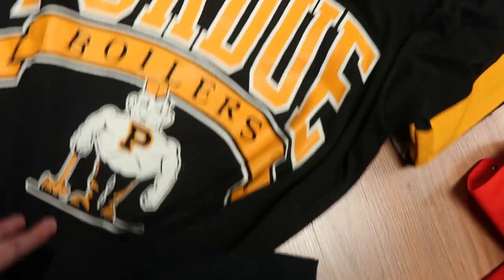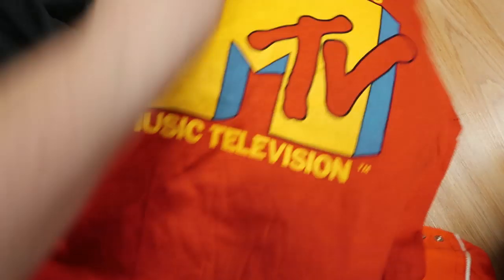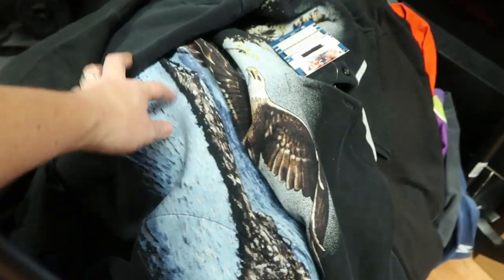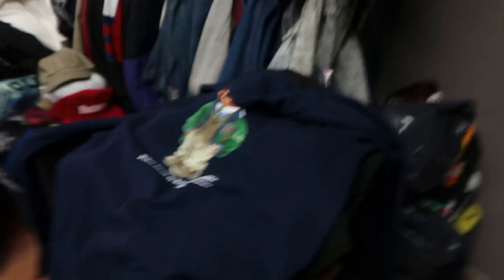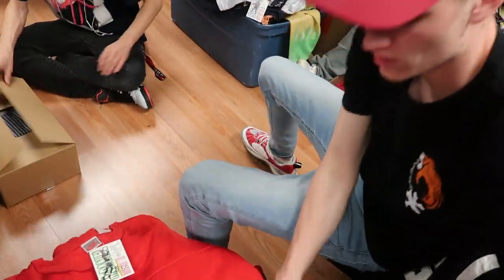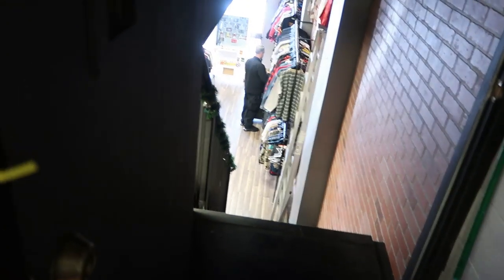Yesterday's Fits Exclusively Curated Streetwear Reseller Boxes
UPDATE: ALL BOXES SOLD OUT IN 15 MINUTES!!! Katy curates 12 exclusive Yesterday's Fits streetwear reseller boxes available only to viewers of the Katy & Vikki channel! Resellers should be able to triple or quadruple their investment with these boxes and for three lucky buyers, one special item should pay for the whole box!

Katy is earning a credit commission on each box sold.

Amazon storefront (commissions earned):

If you're active on Facebook, we co-lead the BOSS group with founder and eBay extraordinaire Theresa Cox! We focus more on the business and numbers side of things, we're not even scared to talk taxes. If you're looking for a positive and motivational reseller community, this is a new but growing group for you:

Vikki's eBay store:

Katy's eBay store, A Boutique For Him:

Katy's Etsy shop, A Boutique For Him:

Vikki's Etsy shop, LVPinkPeacock:

Our new projection screen we use for backdrop:

Our new ring light:

Shrink wrap for shipping shoes

Original lighting kit we used (good starter)

Zebra thermal printer (slightly different model but same)

Thermal labels (Zebra compatible)

Bubble wrap Vikki uses

Awesome, affordable poly mailers

Clear packing tape (strong)

YouTube vlogging camera I use for pre-recorded videos

Postal scale

Computer monitor (I use two, best set up)

Updated version of KDC scanner Theresa uses for retail arbitrage

SHIPPING VIDEOS AND LINKS